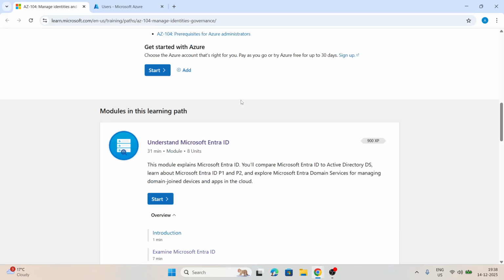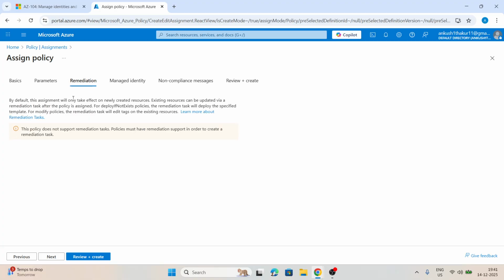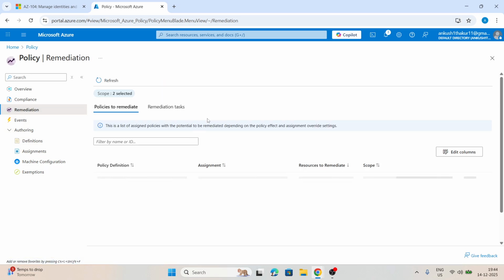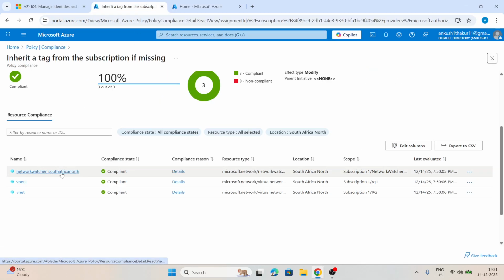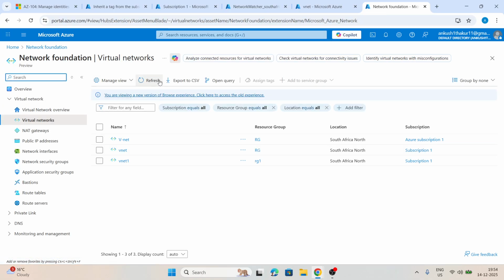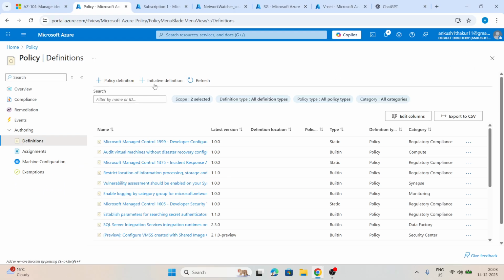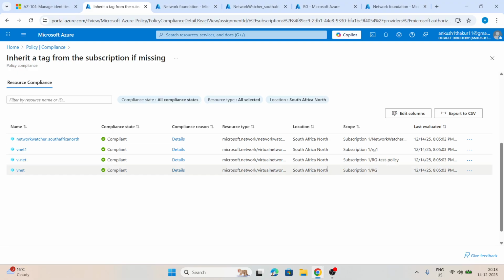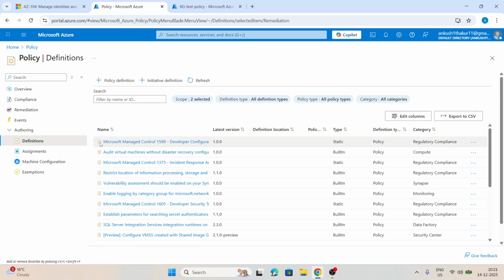Create and Manage Policies to Enforce Compliance – Lab | AZ-104 – Day 31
Welcome to Day 31 of the Azure AZ-104 Training Series!
In this video, we perform a hands-on lab to create and manage Azure Policies that help enforce compliance across Azure resources.

Azure Policy is a core governance service that ensures your resources follow organizational standards. In this lab, you’ll see how policies are created, assigned, and evaluated in real time inside the Azure Portal.

🔍 What You Will Learn in This Lab:

What “enforce compliance” means in Azure

Create custom and built-in Azure Policy definitions

Assign policies at different scopes (management group, subscription, resource group)

Understand policy effects (Audit, Deny, Append, Modify, DeployIfNotExists)

Identify compliant vs non-compliant resources

Trigger on-demand compliance scans

View compliance reports and remediation options

Real-world governance scenarios with demos

This lab is extremely important for AZ-104 exam preparation and for managing enterprise Azure environments.

Your support motivates me to continue creating practical Azure labs and deep-dive tutorials.